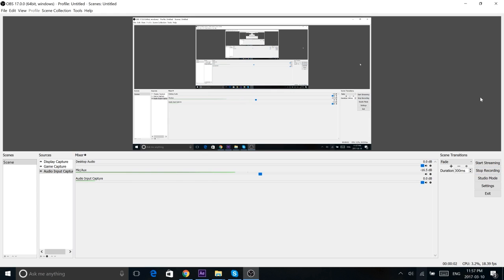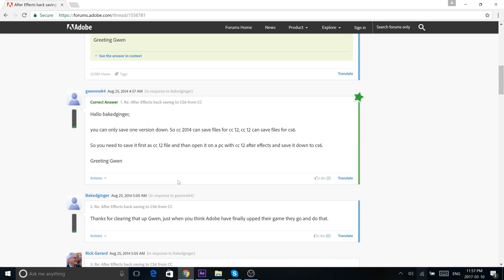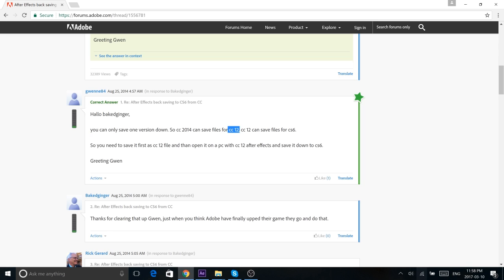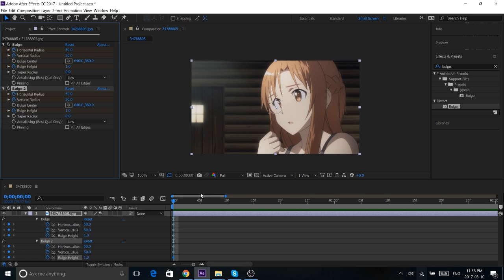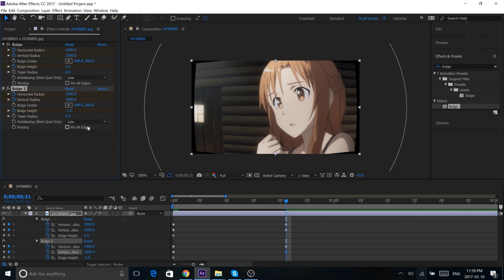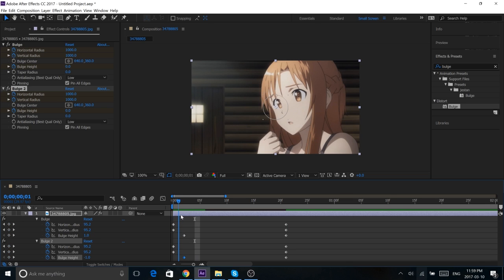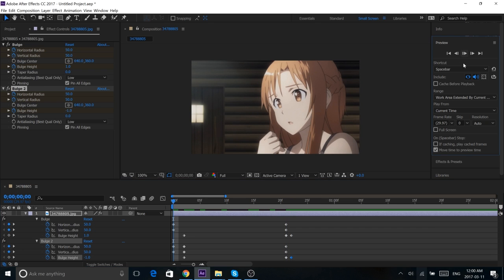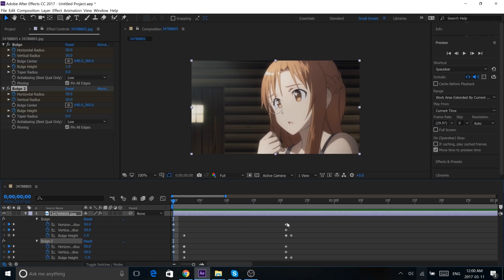After Effects Bulge Warp [Free Preset/Tutorial]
Hey guys new tutorial about a warp bulge effect, preset working for after effects CS6+. Hope it helps :)